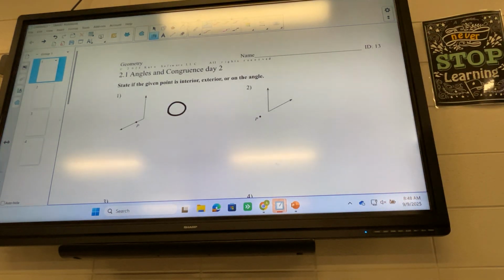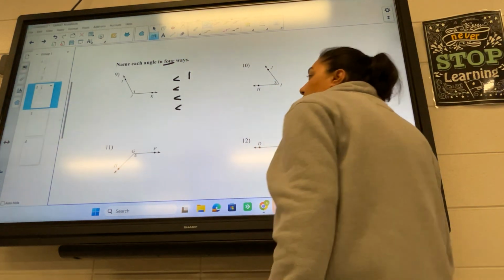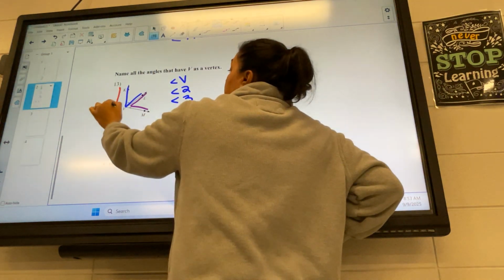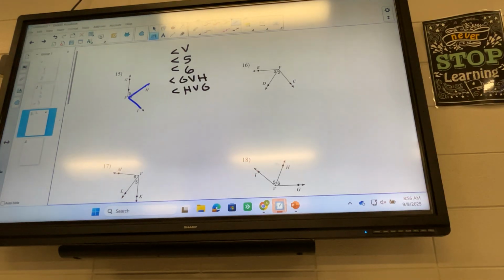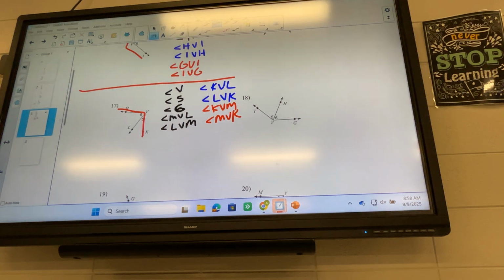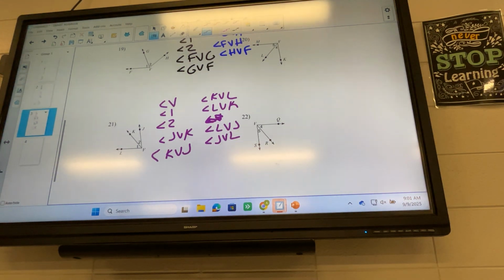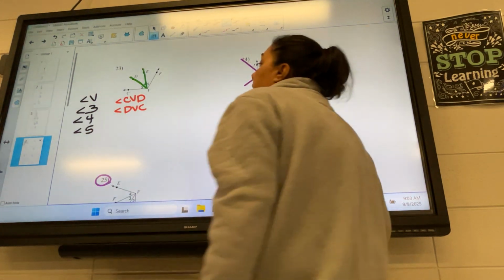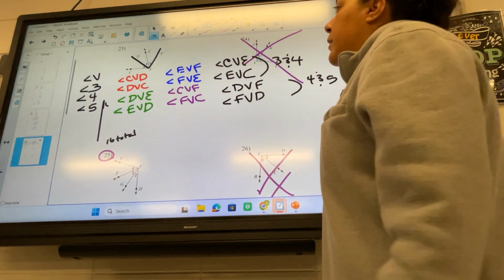2.1 day 2